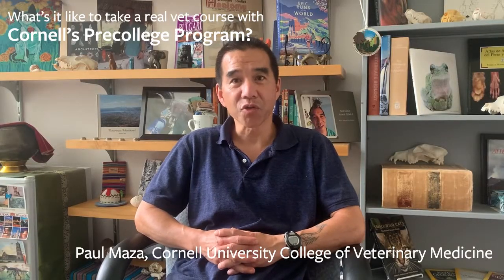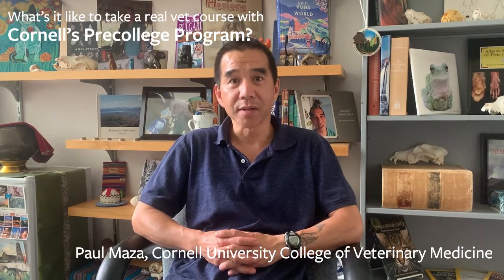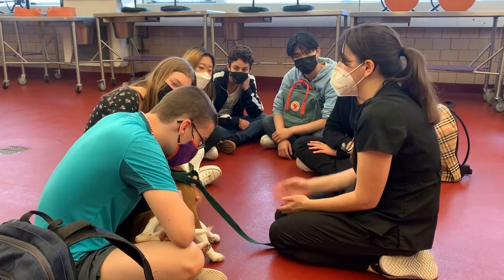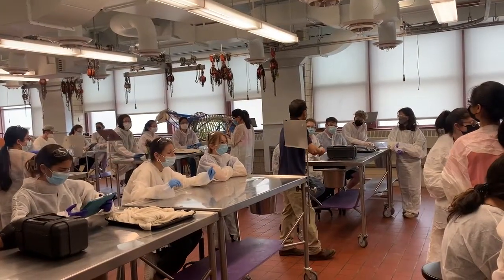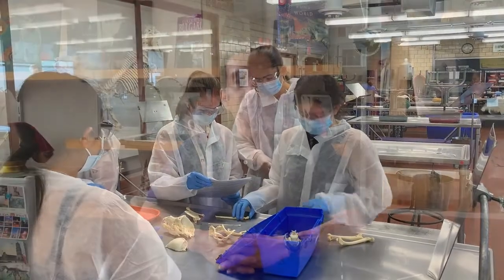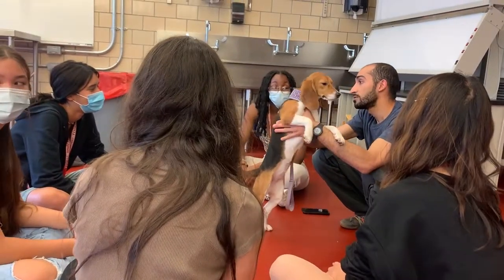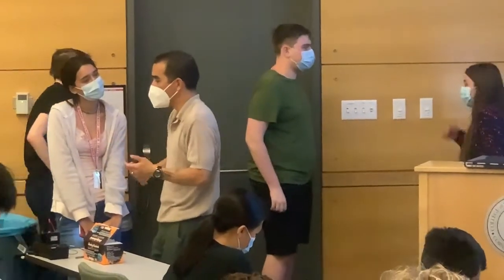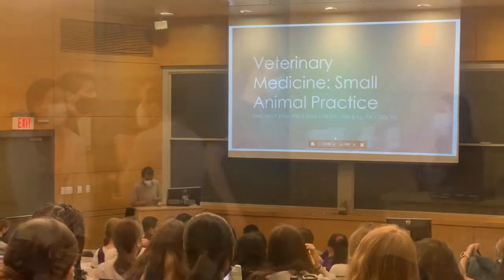What's it like to take a real vet class with Cornell's Precollege Program?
High School students from around the world come to Cornell University to live on campus and study vet medicine during the summer. They work with Cornell faculty, earn college credit, and earn a Cornell transcript. Learn more about Cornell's Precollege Studies here: sce.cornell.edu/precollege